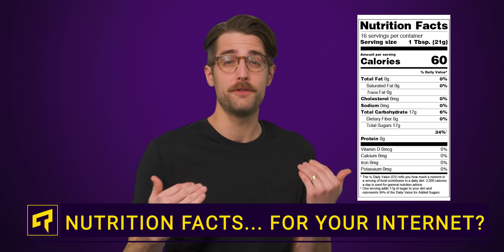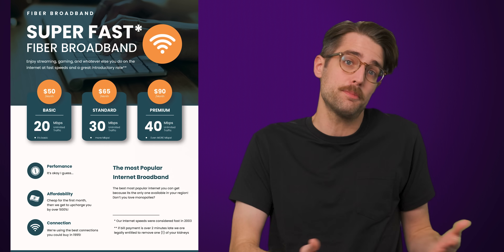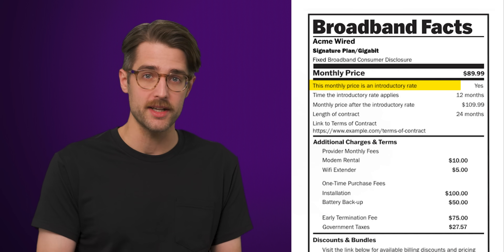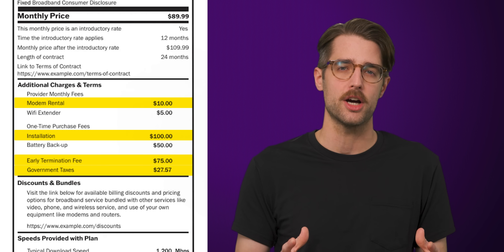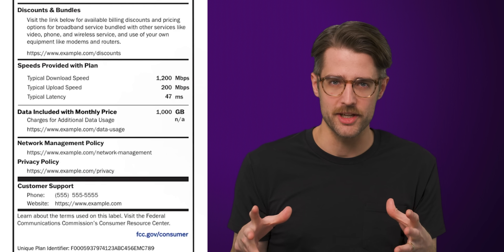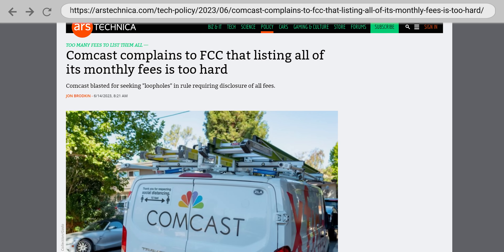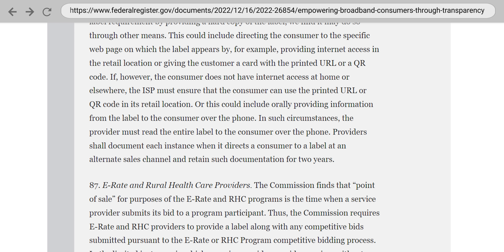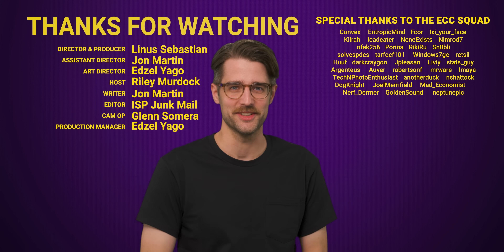Nutrition Facts…for your Internet Connection?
The US FCC is mandating "Nutrition Facts"-style labels for internet plans. Will it help stop ISPs from ripping you off?